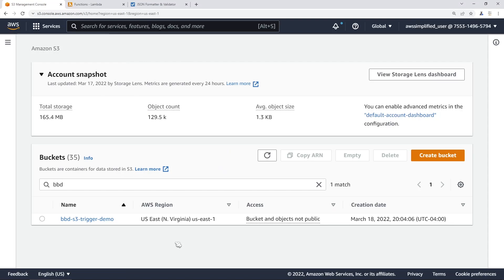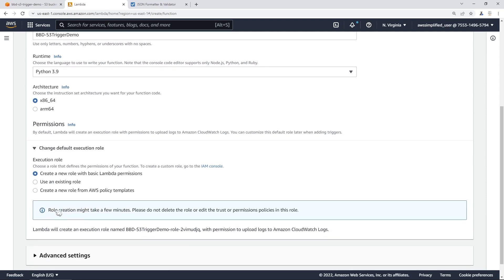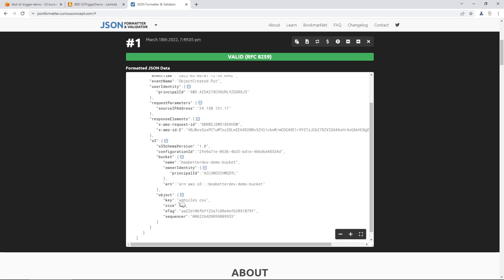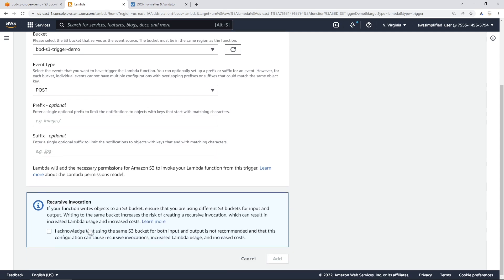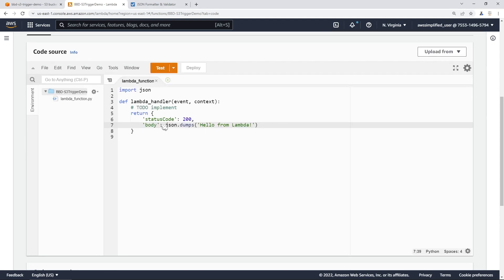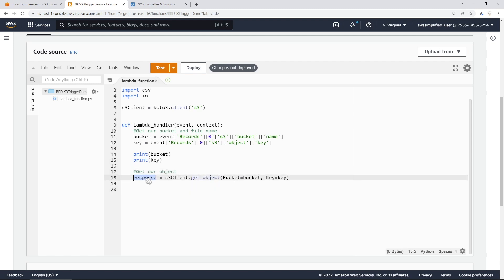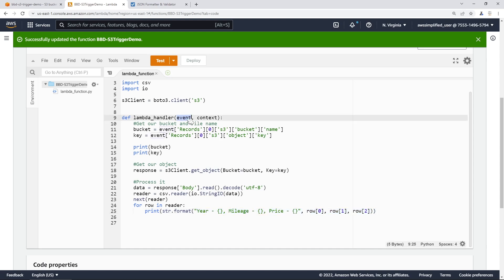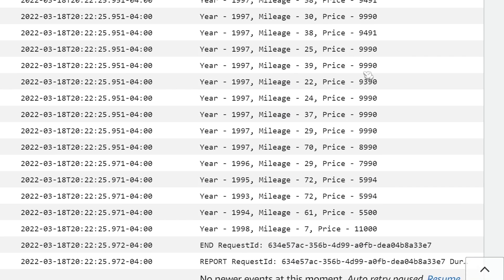AWS S3 File Upload + Lambda Trigger - Step by Step Tutorial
Learn how to invoke a Lambda function in response to a S3 File Upload in this Step by Step Video tutorial.

Working Effectively with Legacy Code